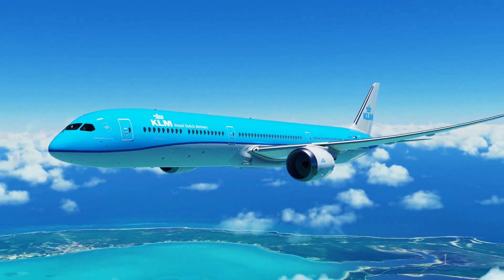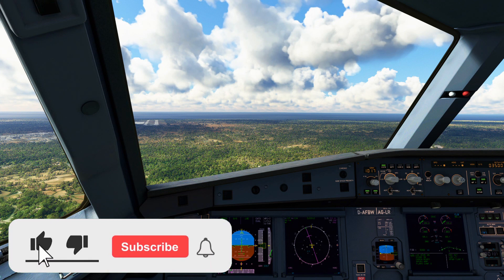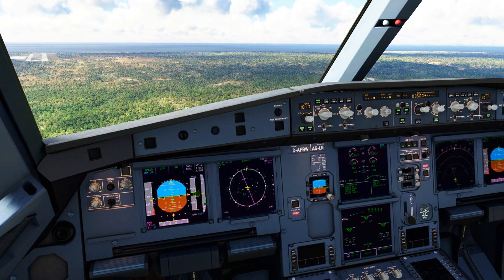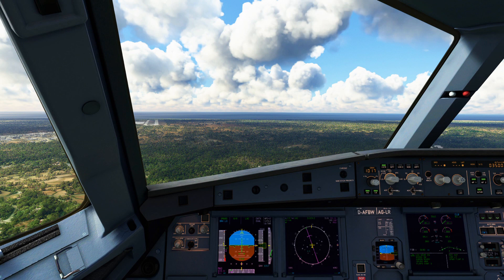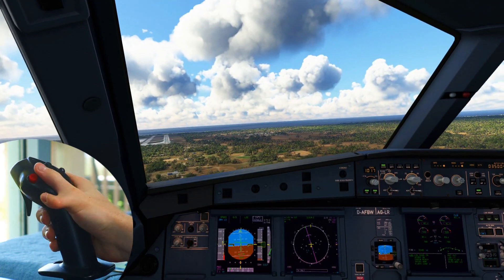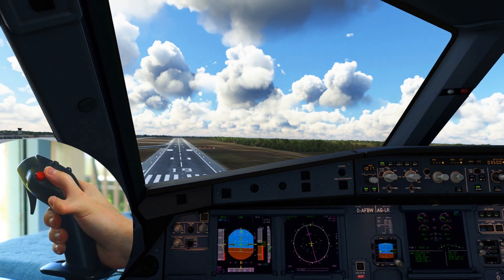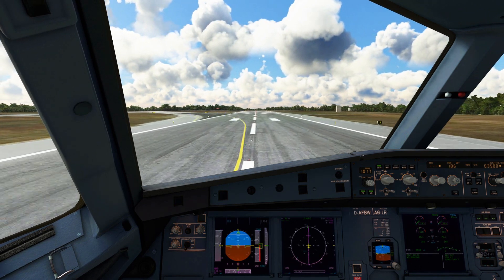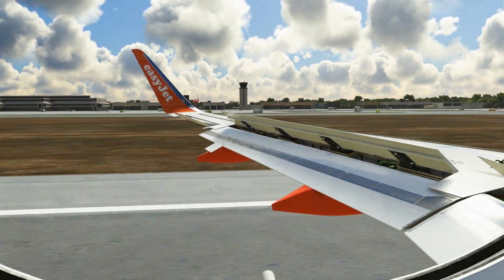How To Land In A Crosswind In The A320 | MSFS Tutorial | Thrustmaster TCA Sidestick Airbus Edition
MY LAPTOP

EDITING SOFTWARE:
CyberLink PowerDirector 17 Ultra

How To Land In A Crosswind In The A320 | MSFS 2020 Tutorial | 60fps | Thrustmaster TCA Sidestick Airbus Edition

This is an extended video to my previous "How To Land The A320". In this video, I will be showing you how to land in a crosswind and giving you some tips to help improve your flying skills.

Mods Used:
- Flight Recorder
- FlyByWire A320
- Fs Realistic

Current Tutorial Guides:
A320 Landing Tutorial | TCA Sidestick
How To Land In a Crosswind
How To Practice Your Landing Again and Again
How To Use The Follow Camera
My Graphics Settings For A Mid-Range PC

Hardware:
- Windows 10 Home
- 9th Generation Intel® Core™ i5-9300H
- 32GB RAM